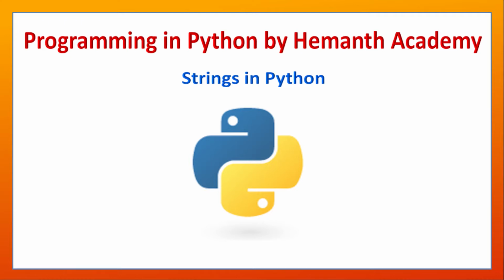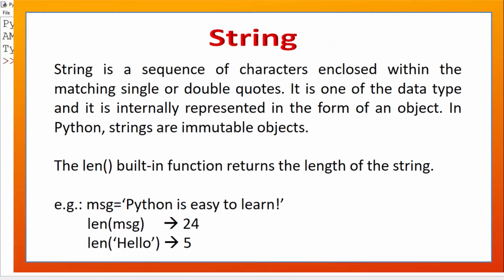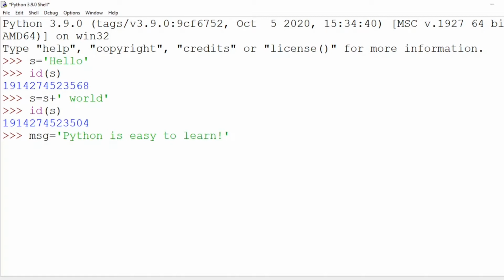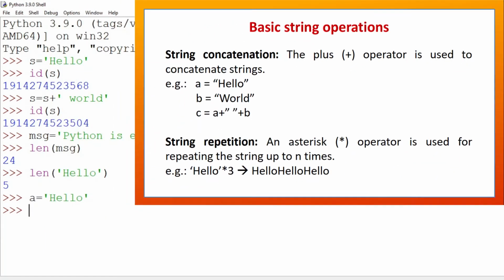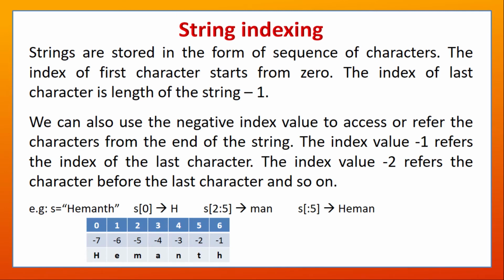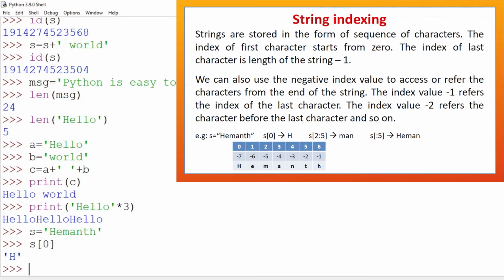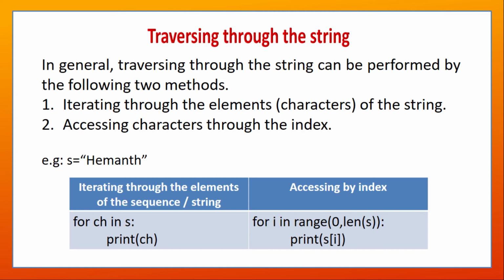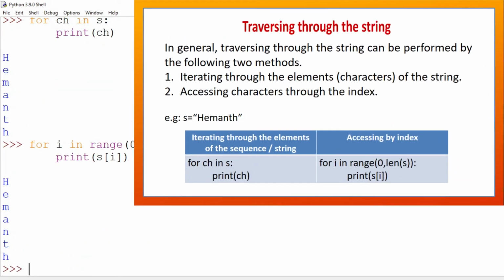28 Strings in Python by Hemanth Academy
In this session, the basic concepts of strings in Python has been explained with an example. The concepts like how the strings are stored, basic operations performed on strings, string indexing and traversing are explained.